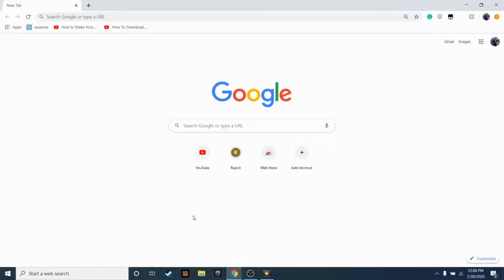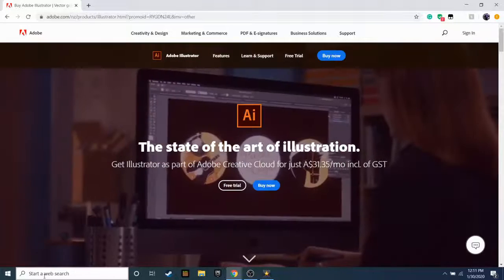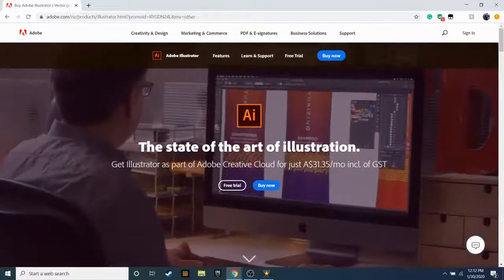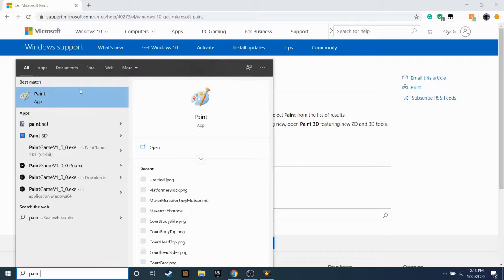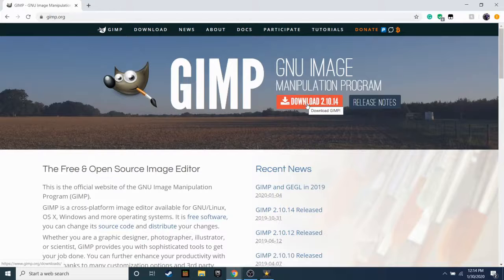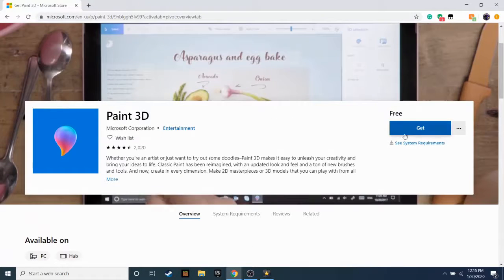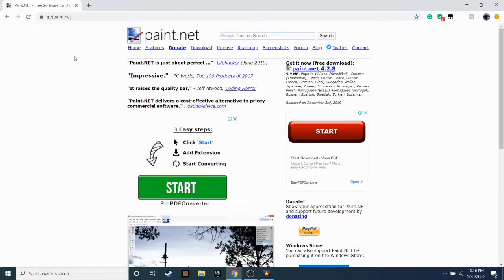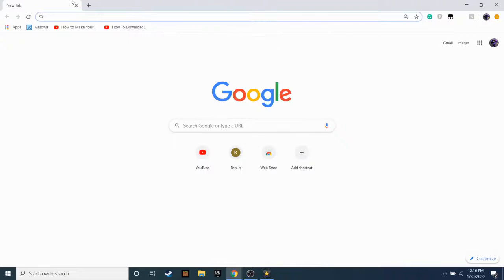Top 5 Best Paint Apps! | What I Think.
Hi, guys, it's Hyper Beast back here with another epic video!
And today I am going to be showing you guys the Top 5 Best Paint Apps!
These are all the Paint Apps I think are the best and some people may not agree with me.
Anyways Enjoy This Epic Video!
--+Links & More!+--

Credits:
Creator: Hyper Beast.
Some Scenes By: N/A
Editor: Hyper Beast

~~~ Coming Soon ~~~
~~ COMING SOON ~~
---++MUSIC & INTRO++---

Created By Hyper Beast!

Ending Scene:
Made With: Snappa.

Recorded With: OBS (OpenBroadcastSoftware)
Edited With: Video Pad Editor